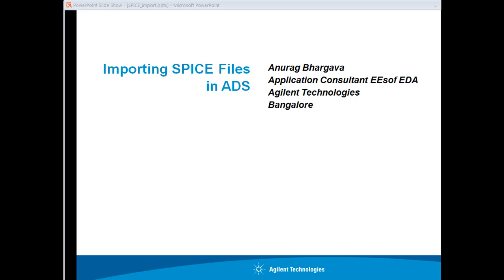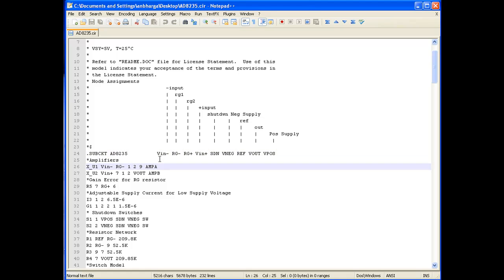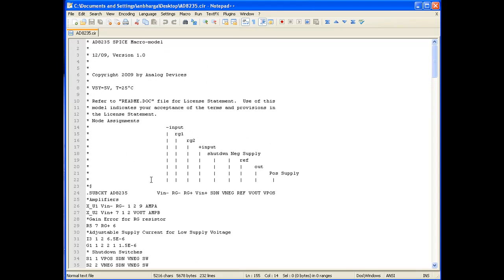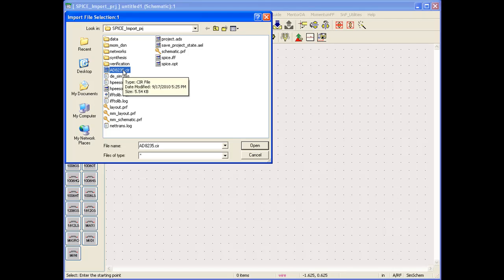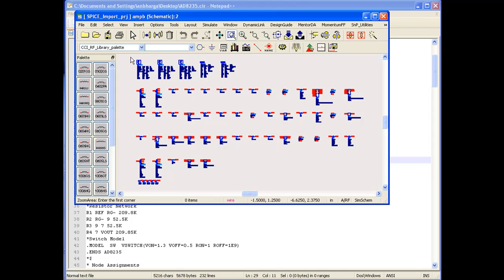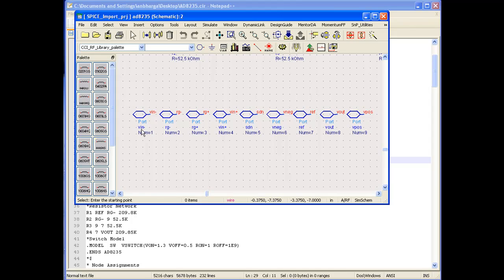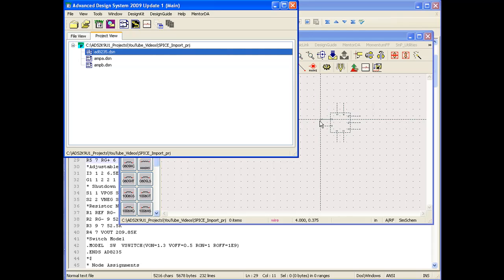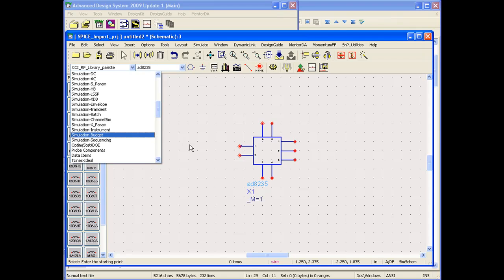Spice File Import in ADS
This video outlines the key steps involved in importing SPICE files into ADS S/W.